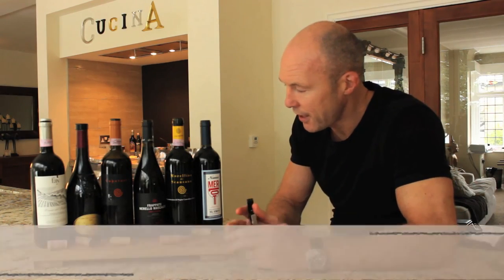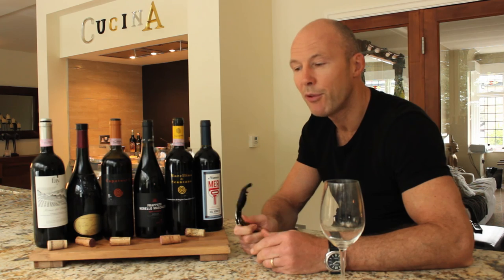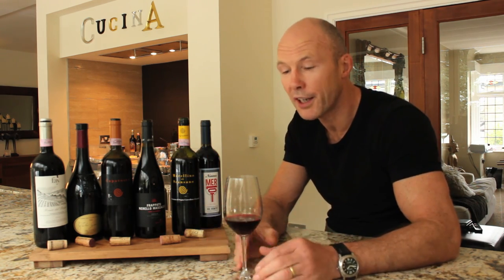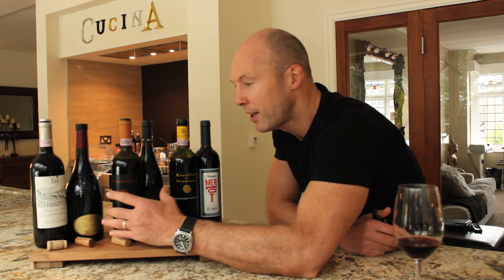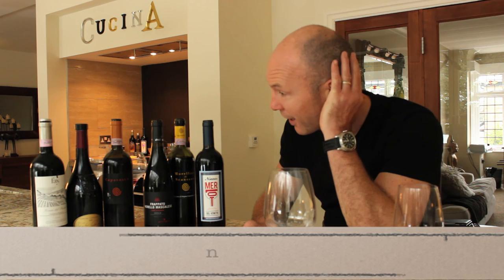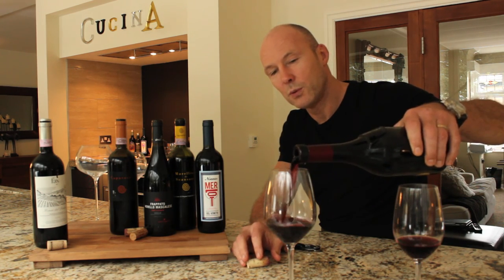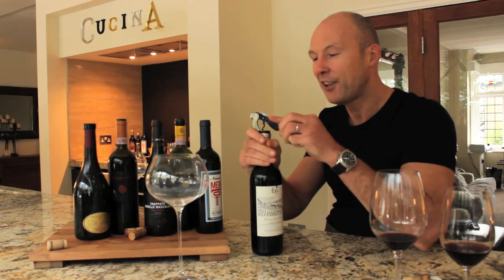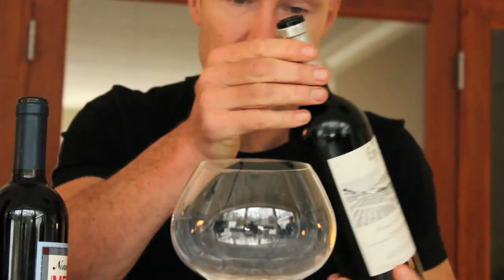An Easy Man's Guide to Italian Wines - Tales from The Cucina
Like the chap with a tambourine currently doing a one-man-band residency on The Moor, fine wine is something everyone likes but not many people understand. Enter Nonnas' GIan Bohan to give us a tour taking us through a few wine styles, how to enhance your meal with the right wine and more!

for more recipes, news and tips.